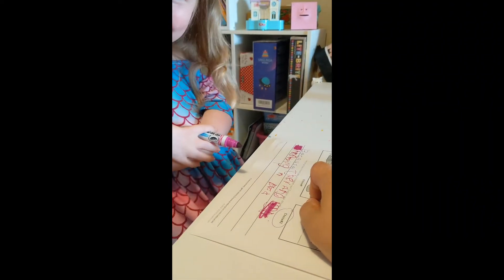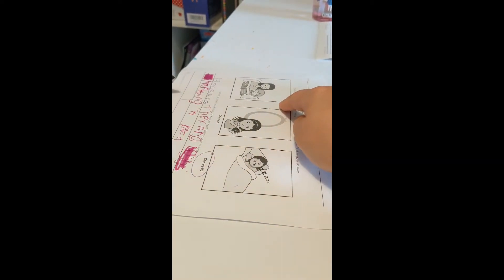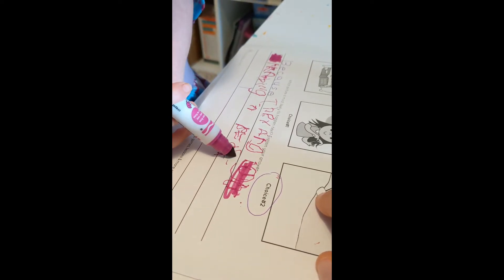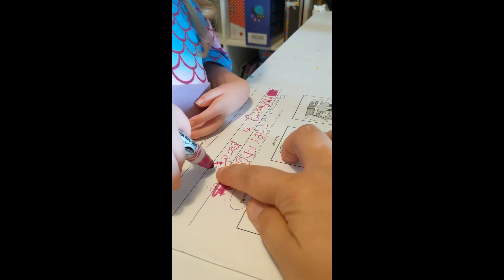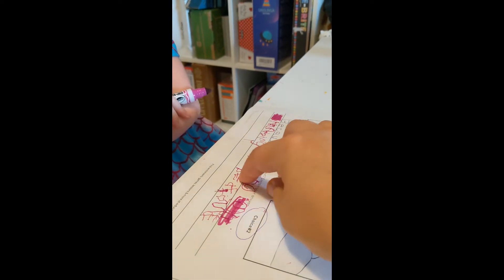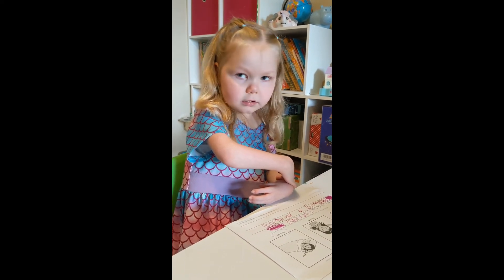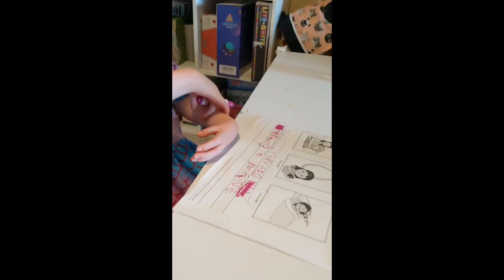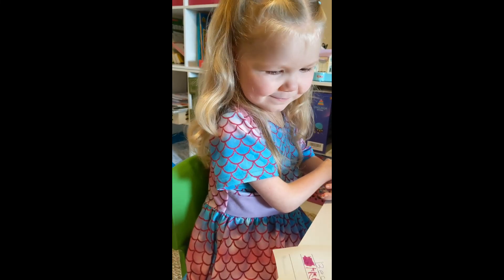Lesson 2/Day 1 - Working on inferences (and writing)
Ana's second lesson today was reading during which we worked on reading comprehension and inferences. She also got in a little bit of writing!

Sometimes people don't seem to understand why I let her do so much on her own or why I don't help her more. This is why! That feeling she had at the end...those faces for the photos she took with her work. If she does something ALL by herself, she feels a sense of pride that she would not feel if she had help. THAT feeling is the motivator to keep going.

It's called intrinsic motivation. It comes from within. It's not anything she's going to get from anyone else, ever. Intrinsic motivation has been proven to be far more effective when it comes to long-term performance and the level of effort we will put into what we are doing.